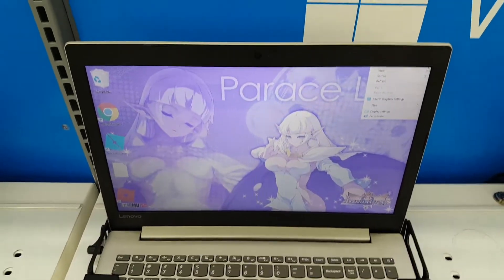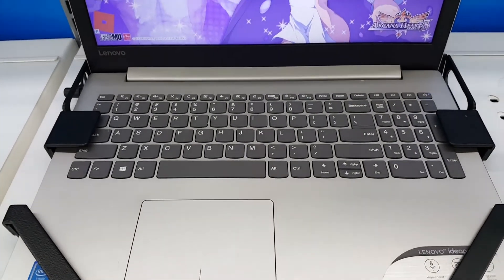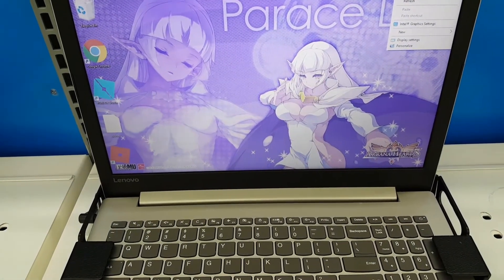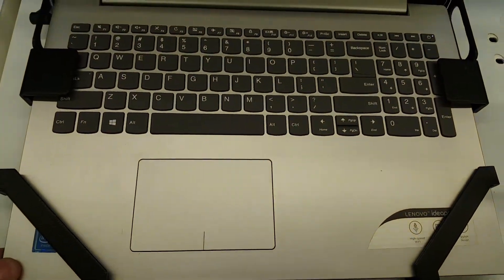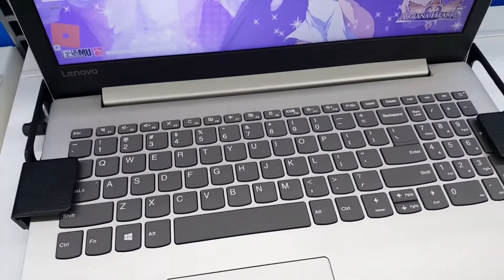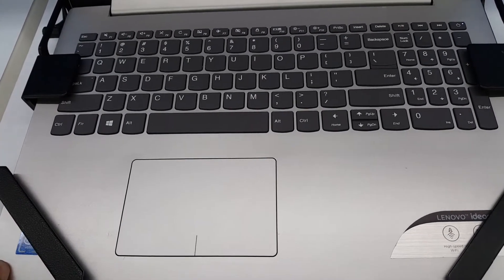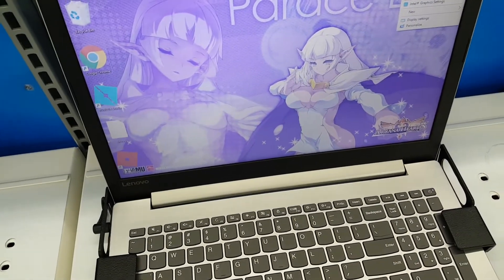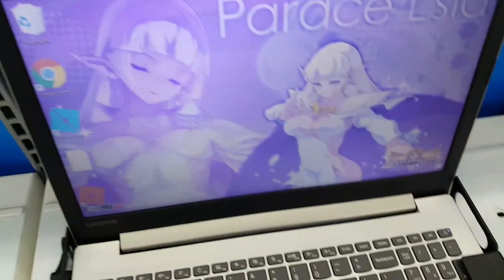Review of Lenovo ideapad 320 Celeron 15.6 Laptop